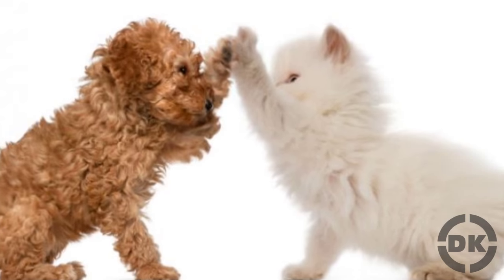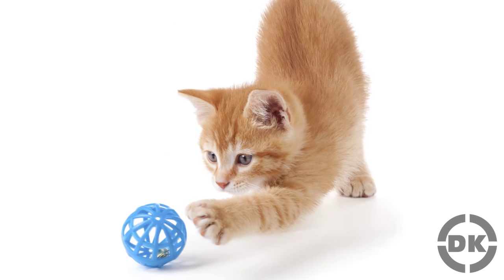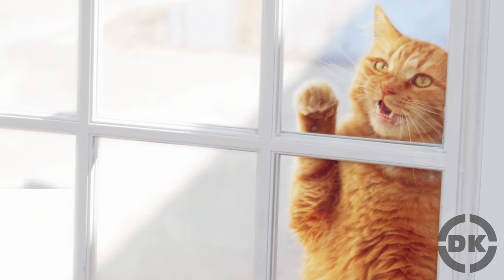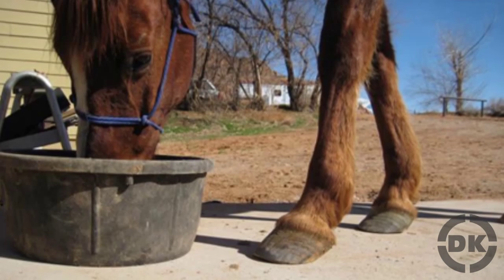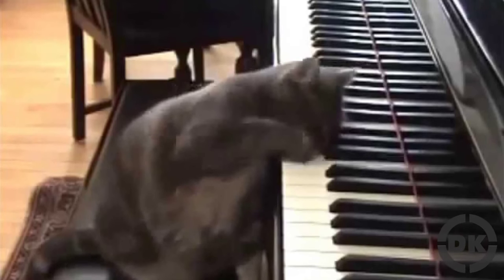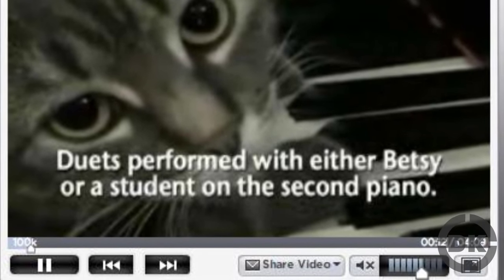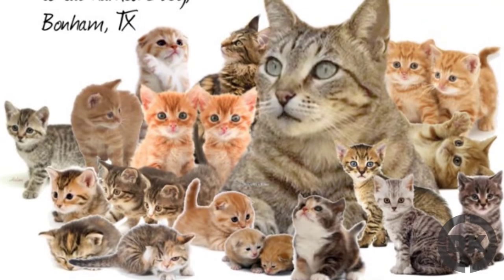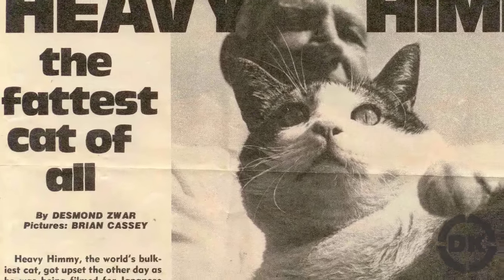Dogs and Cats are Typically Right or Left Pawed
In this video:

According to two studies, one done at the Ataturk University in Turkey (in 1991) and another at the University of Manchester in England (in 2006), both dogs and cats are typically right or left pawed.  According to the Ataturk University study, the majority of domestic cats are right pawed (50%), 10% of them are ambidextrous, and the remaining 40% favor their left paw.